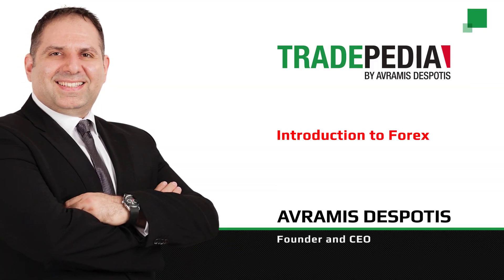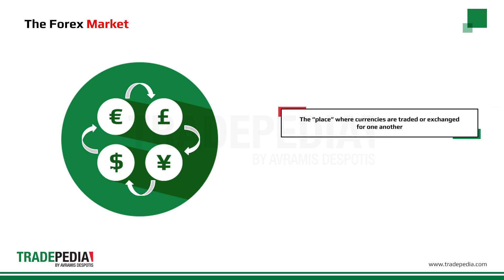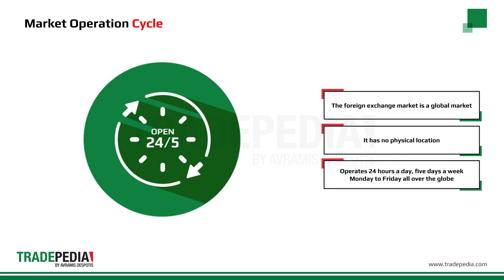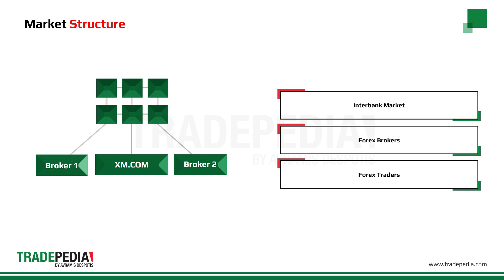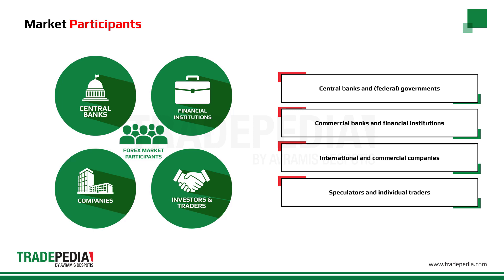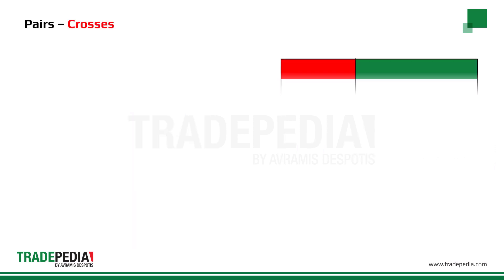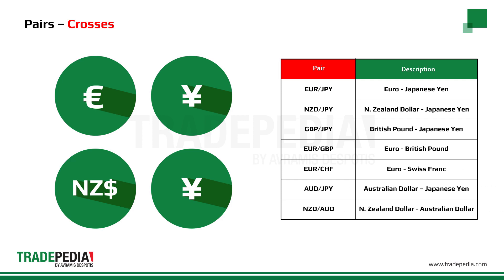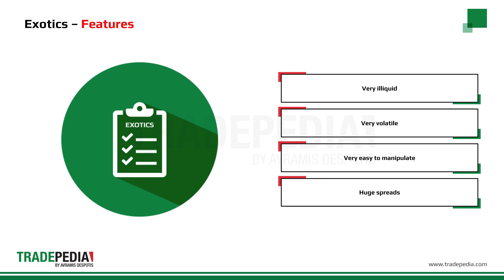Lesson 1.2 - Introduction to Forex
This video is especially designed for anyone interested in getting involved in the forex industry. Viewers thus have the chance to go through the timeline of the evolution of currency exchange (forex) that gave birth to online forex trading as we know it today, along with the market structure, market participants, and the various forex pairs.